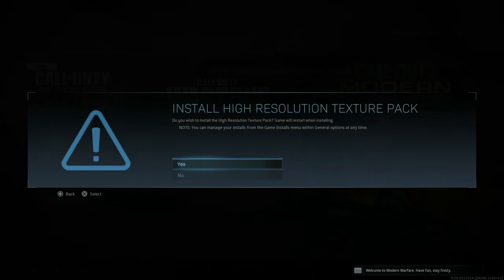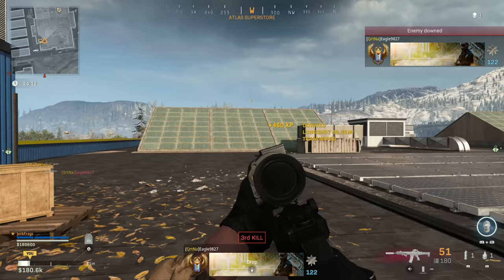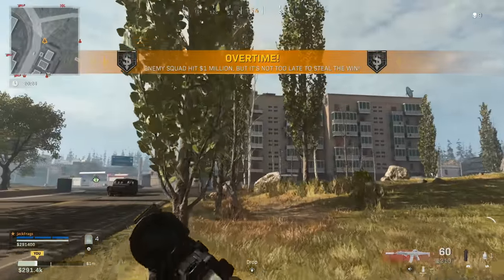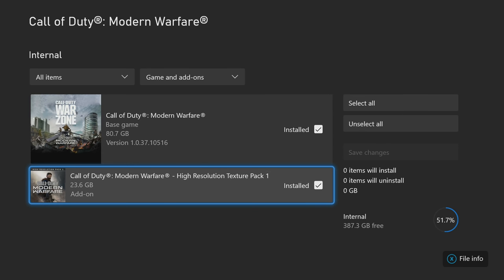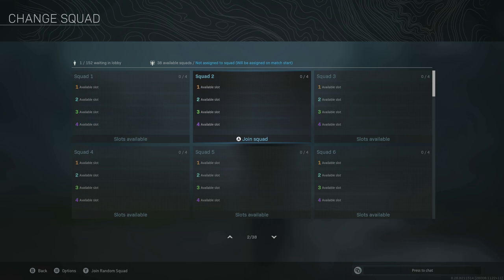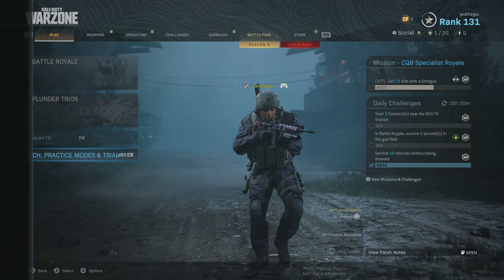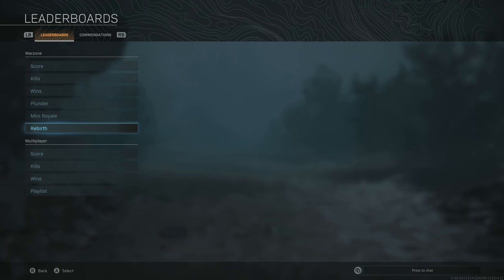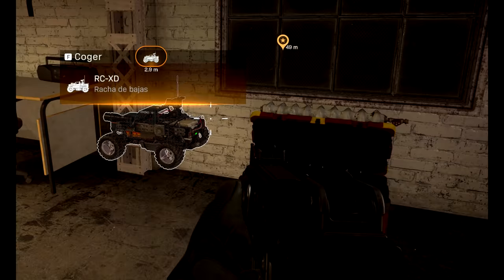Call of Duty Warzone Xbox Series X Gameplay and More! ( 4K 60 FPS )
COD Warzone next gen update has released. PS5 and Xbox Series X gameplay in this video as well as Private games, RCXD, new game modes, operators and more! Use code JACKFRAGS in the COD Store.